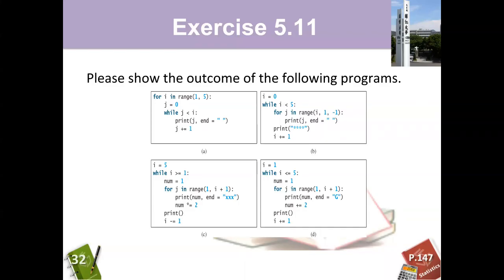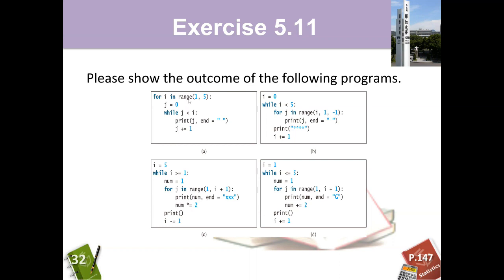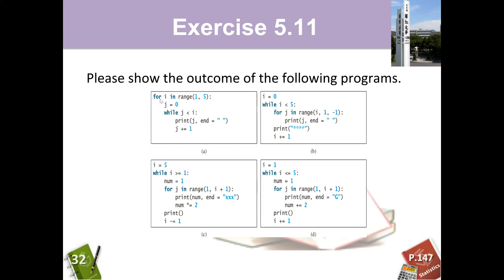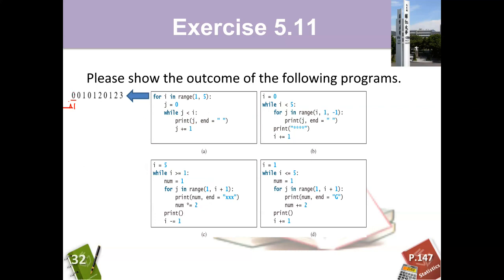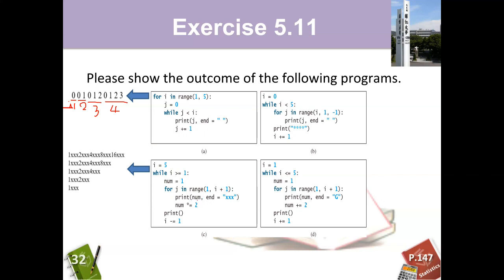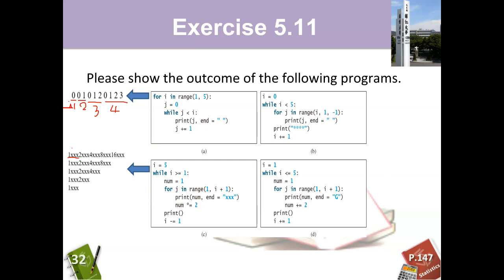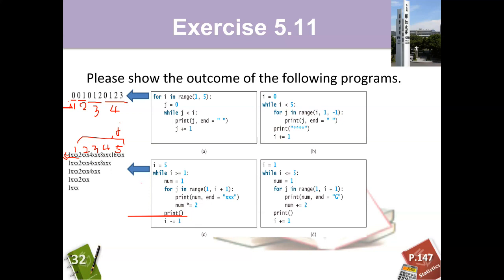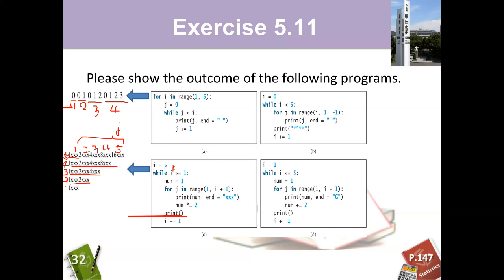4-4 Inference the outcome of the Nested loop part-1